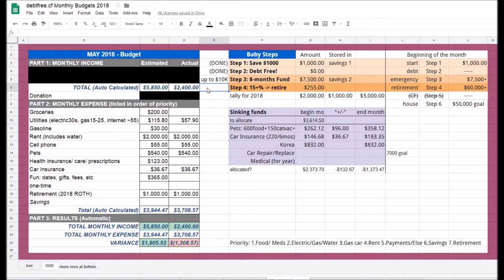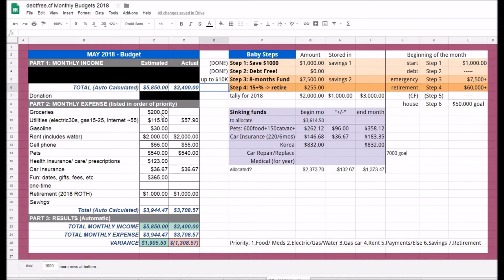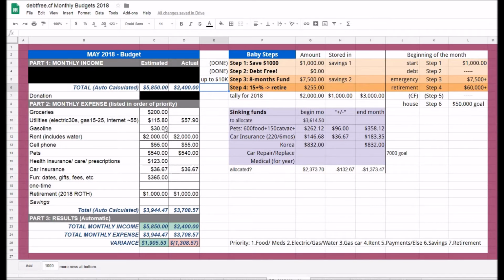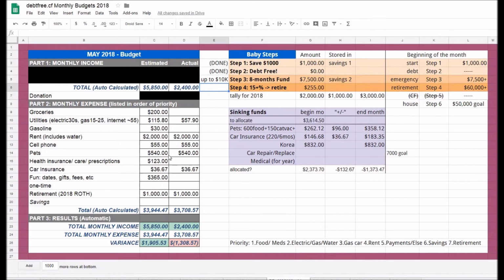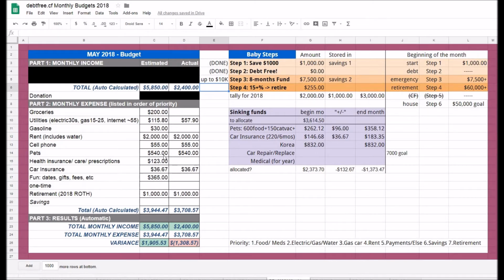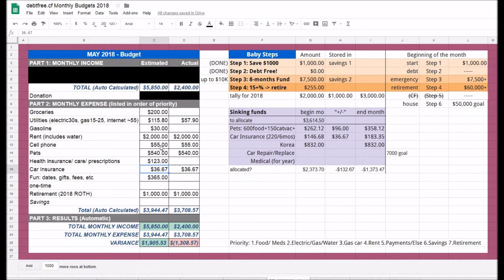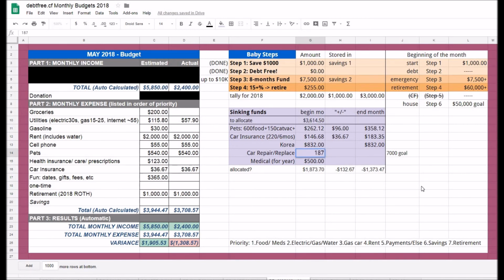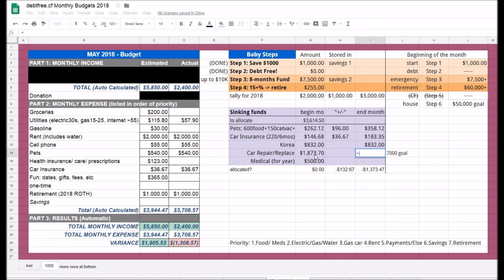May 2018 | Monthly Budget Plan | Baby Steps 4,6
My budgets are based on a debt free, single person, childfree, renting, with a roommate and pets. I focus on monthly budgeting and tools, as well as building savings funds, adding sinking funds, starting to build wealth, and sharing the financial decisions I've made to get where I am.

Two of the bank accounts I use are with CapitalOne 360. You can get $25 if you create a "new 360 Checking, 360 Savings or 360 Money Market account with an initial deposit of at least $250" using this referral

If you've never used Rover.com and need someone to watch your pet(s) while you're out of town or on holiday, you can sign up using this link and get $20 free

If you have pets and don't already know about Chewy.com, I highly recommend them! It's like Amazon, for everything pets. I've been SO impressed with their customer service, that I CHOOSE to promote them because I love them & have saved hundreds of dollars in the nearly 3 years I've been using them, gotten $15 off randomly. Twice they've replaced a bag of food that opened due to packaging a tub of litter in the same box with bags of food, which means I got FREE food.